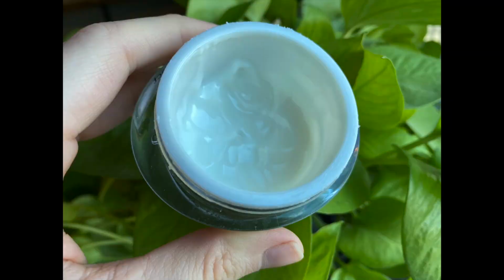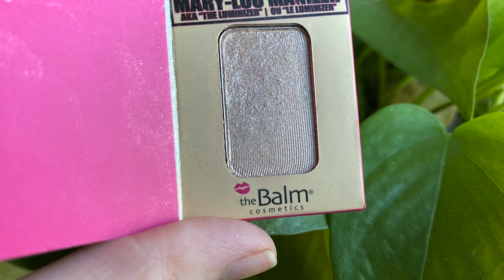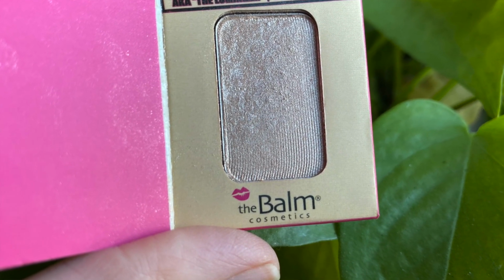PROJECT PAN Intro 2022 || Rolling Style Makeup Use Up!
Welcome to a new year of project panning! I can't wait to finish up some makeup this year. ❤️

black and white llama sweater

~Believe Beauty Skin Finish Foundation, Ivory (only available in-store at Dollar General, but you can check the shade range
~Flower Beauty Heatwave Luminous bronzer, Sunrise
~Tarte Tartelette in Bloom palette
~Pixi by Petra Endless Silky Eye Pen, Matte Mulberry
~Clarins Wonder Perfect Mascara 4D
~Chapstick Total Hydration Vitamin Enriched Lip Oil, Blushed Bronze